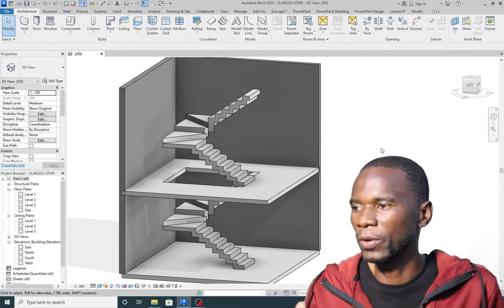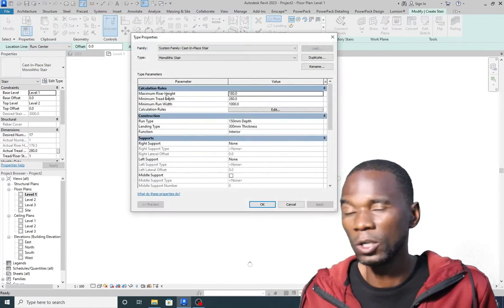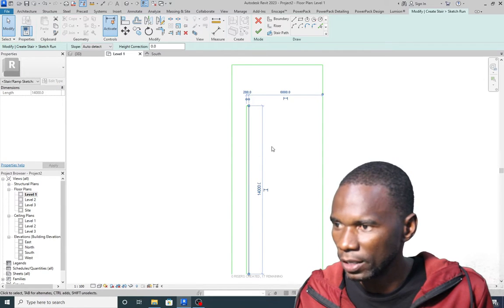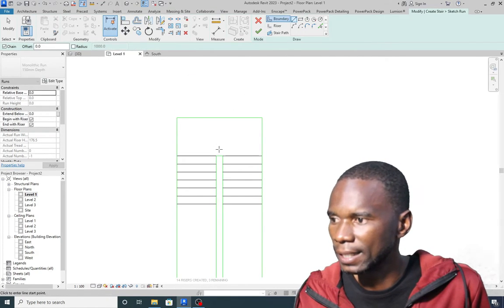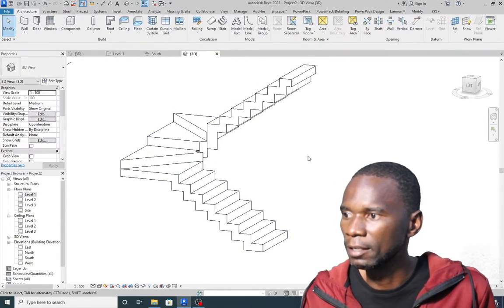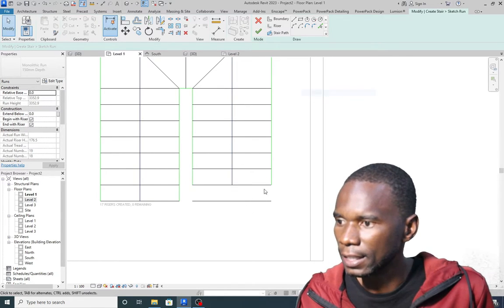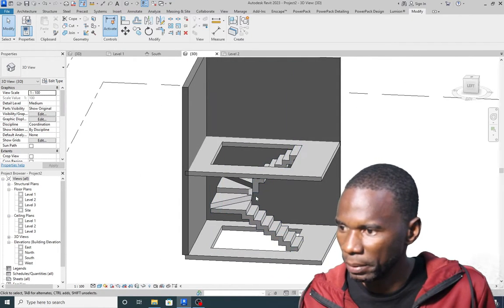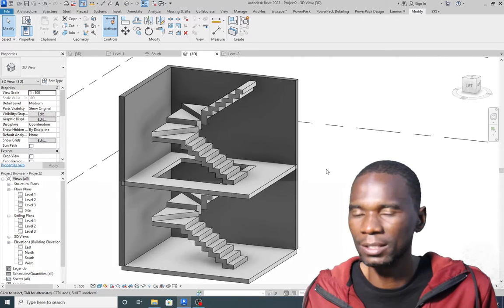REVIT | REVIT SLABLESS STAIR / REVIT SAWTOOTH STAIR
Learn how to model a slabless stair in revit. It is also called a sawtooth stair. Revit slabless stair or sawtooth stairs are very easy to create. In this lesson, you will learn how to create one in simple steps.